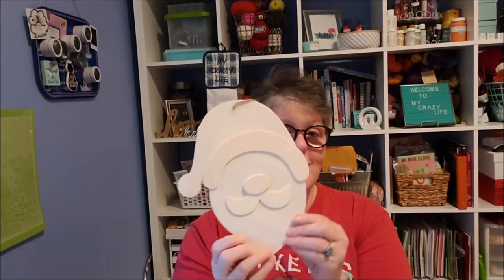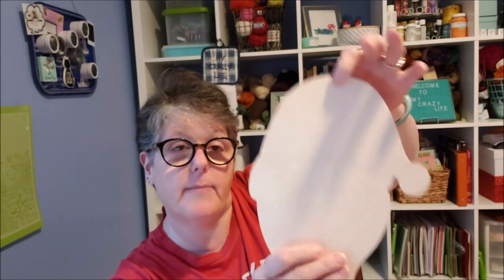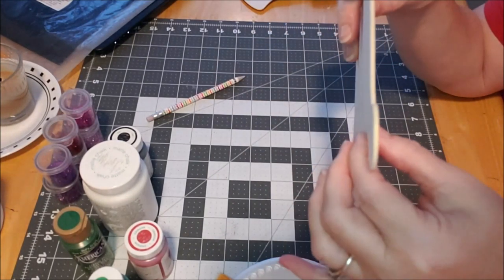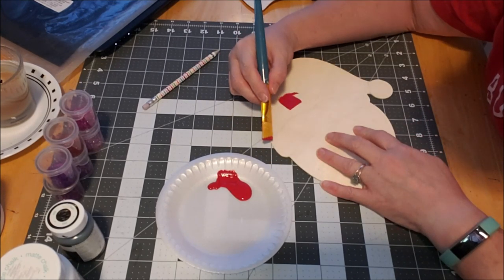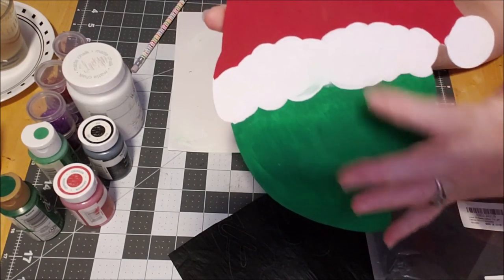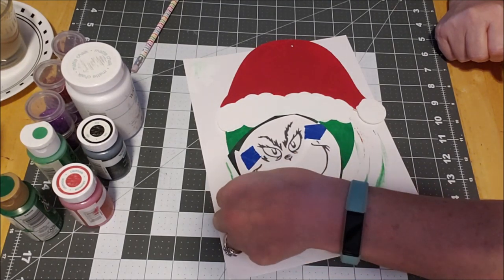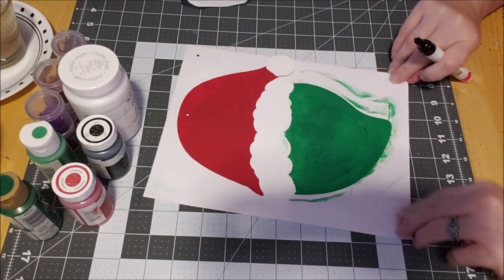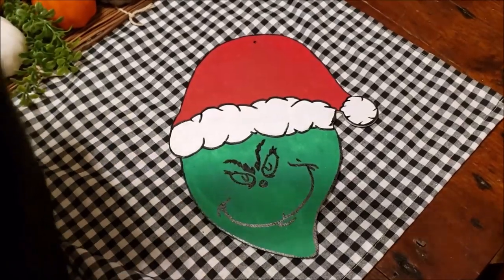Dollar Tree DIY Santa Grinch 2019